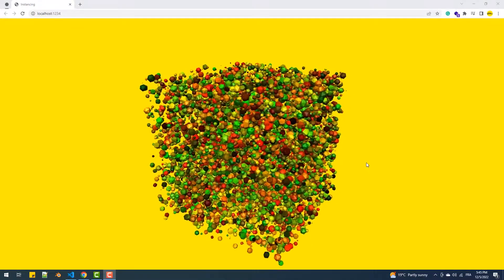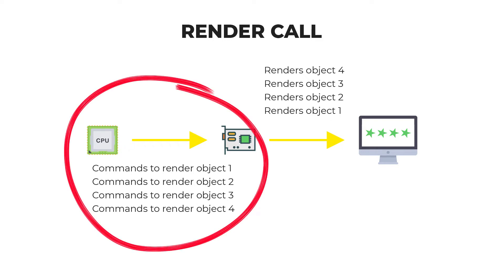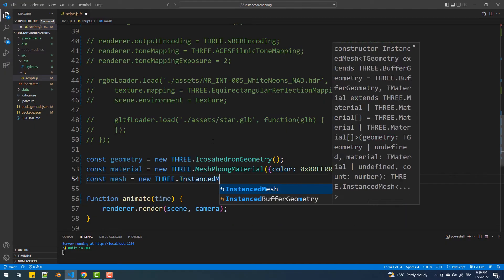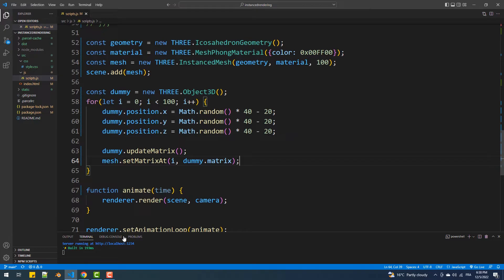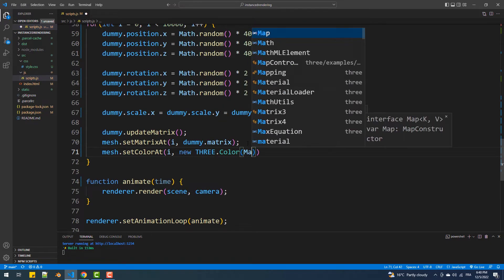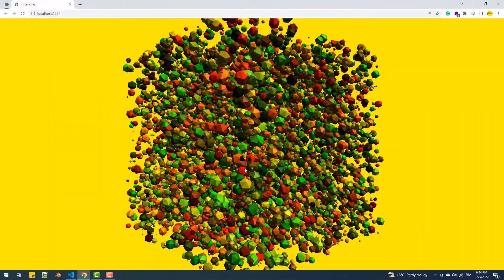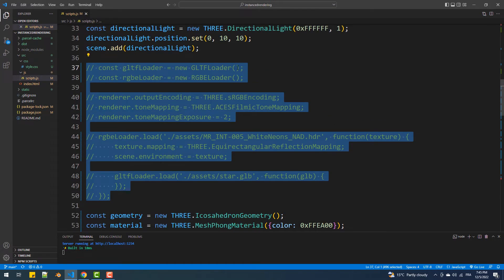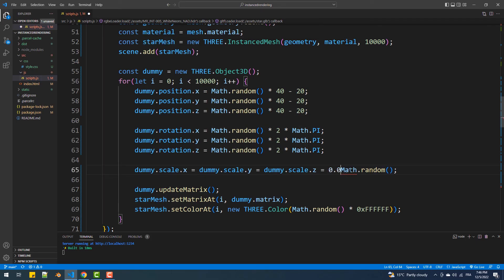Create 100,000+ Objects With Instancing - Three.js Instanced Rendering Tutorial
So you got a 3D that needs to have thousands of copies of certain objects but you're worried about performance? Well, you can do that with instancing (or instanced rendering) which is exactly what I'm covering in this tutorial.
Article
How To Create Realistic Scenes In Three.js - Tone Mapping, HDR, Gamma Correction, sRGB Color Space
The boilerplate that I'm using in my tutorials